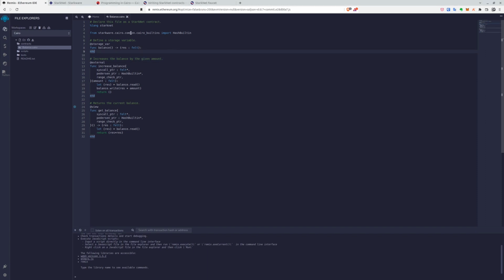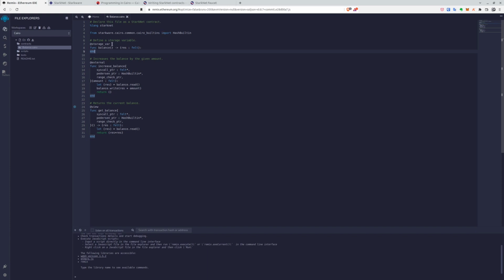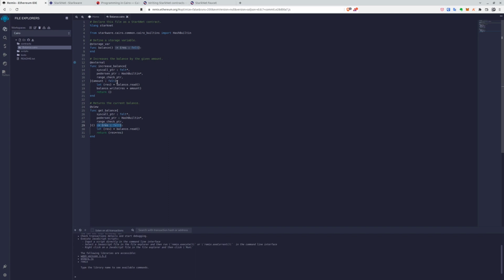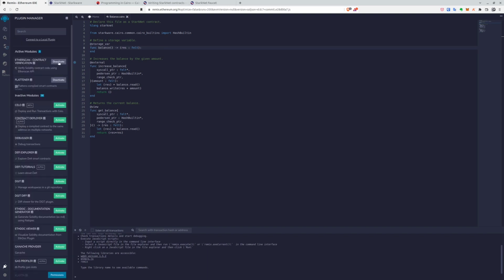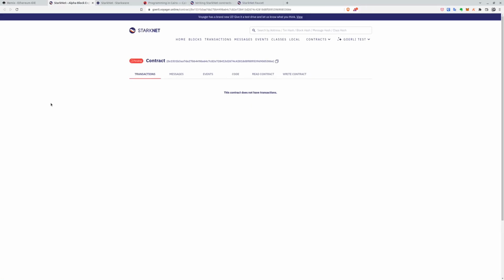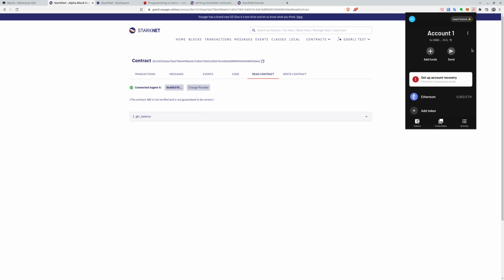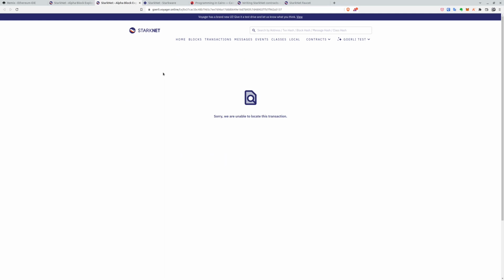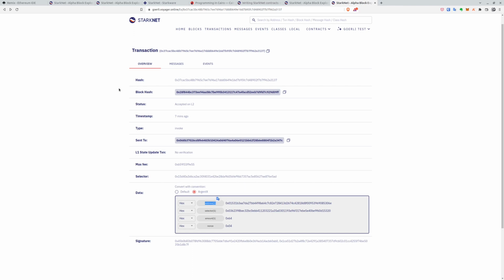Starknet Part 1- Ethereum Scaling Solutions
You'll learn basics for creating, deploying contract to layer 2 StarkNet with tutorial how to do it. You'll learn how to call functions through StarkNet explorer and how to change shape of contract.

0:00 Intro
0:40 Code explanation
3:00 Compile and deploy
4:00 Read and write function through StarkNet explorer
6:28 Ending